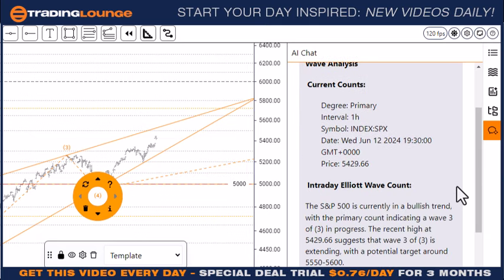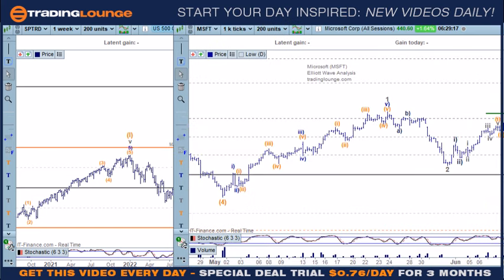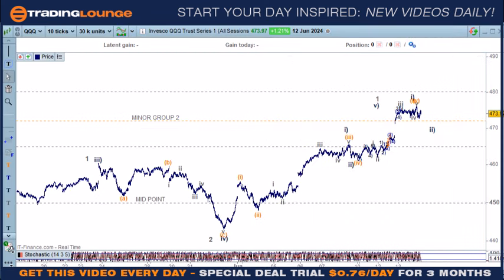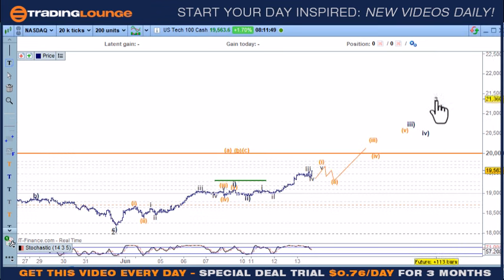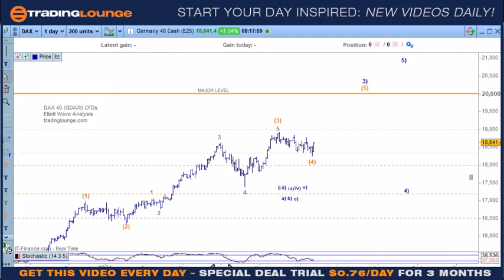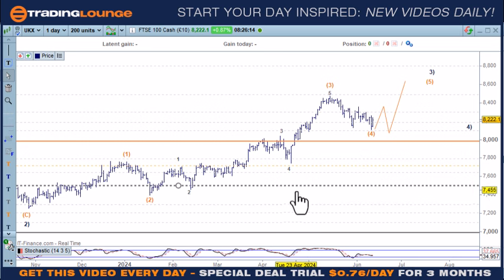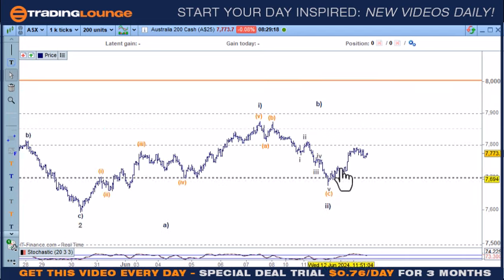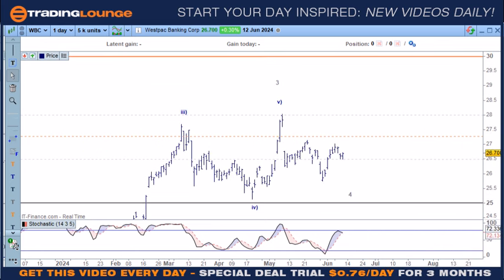S&P 500, SPY, NASDAQ 100, QQQ, DAX 40, FTSE 100, ASX 200: Elliott Wave Trading Strategies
Today's Stock Market Indices Overview: S&P 500, SPY, NASDAQ 100, QQQ, RUSSELL 2000, DAX 40, FTSE 100, ASX 200. Featuring Elliott Wave Technical Analysis

Elliott Wave Analysis Indices: Elliott Wave Analysis Indices:
Risk On for indices and stocks. I compare Apple and Microsoft to SPX and NDX Primary Wave 3) as these types of stocks are the obvious current drivers of the market. SP500 and NASDAQ counts; Wave iii) of 3 of (5). We are also seeing the DAX, FTSE and ASX lift off their lows and I look at possible long trade setups.

Video Chapters
00:00 SP 500 (SPX), SPY ETF
13:40 NASDAQ (NDX), QQQ ETF
18:07 Russell 2000 (RUT) IWM ETF
20:20 DAX 40 (DAX)
32:08 FTSE 100 UKX (UK100)
34:13 S&P/ASX 200 (XJO)
41:33 End